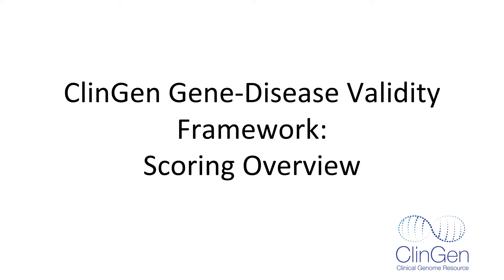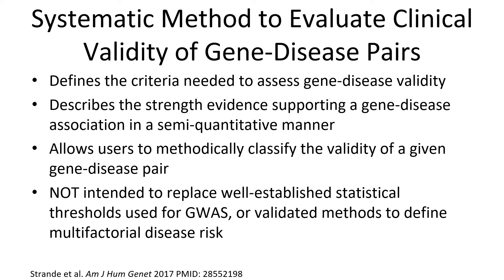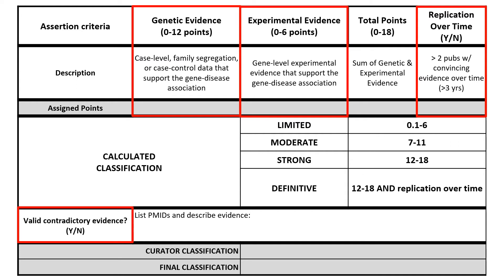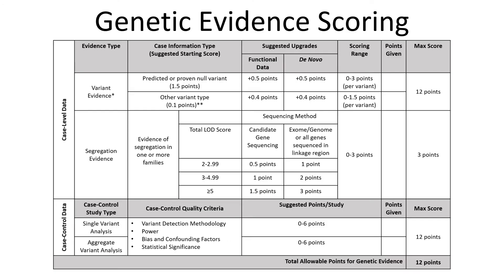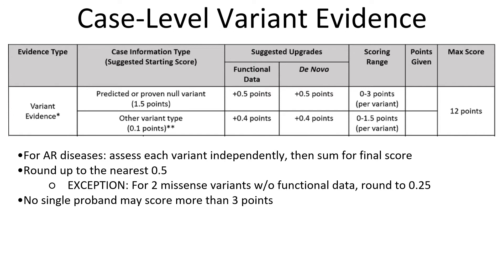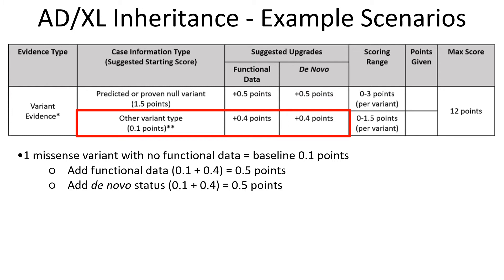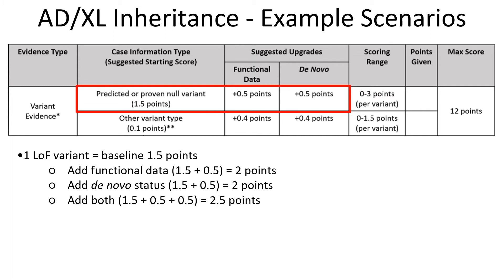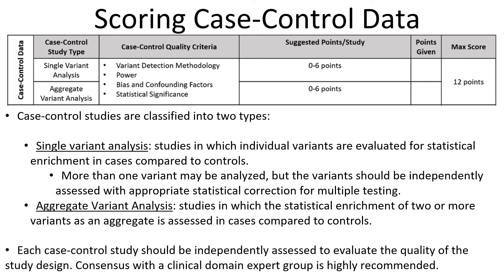Gene Disease Validity Scoring Overview Tutorial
This presentation will provide an overview of the ClinGen gene-disease validity scoring system.